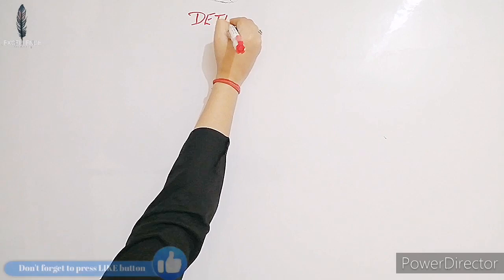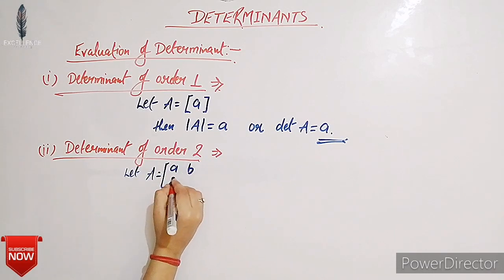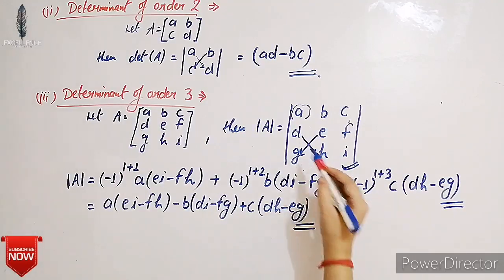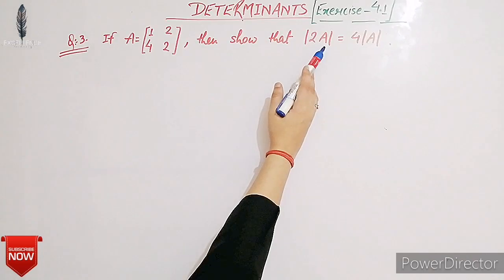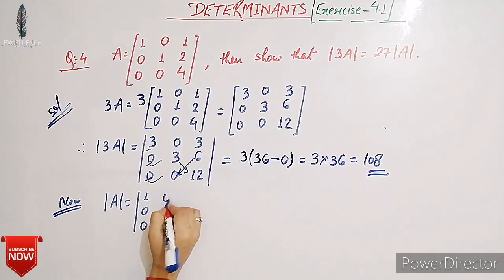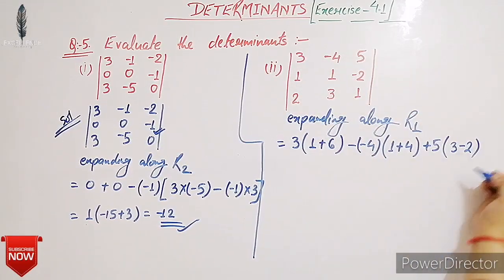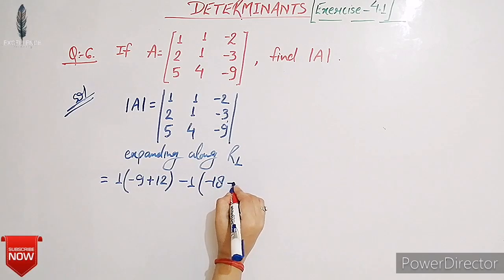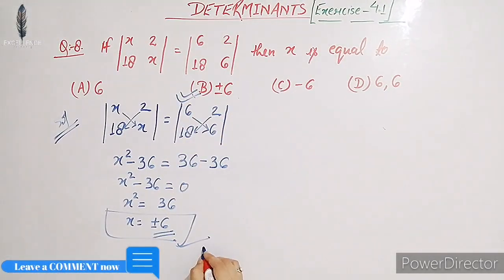DETERMINANTS [PART-1] INTRODUCTION & NCERT EXERCISE 4.1 CLASS 12TH MATHS BY JYOTI RATHORE MAM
DETERMINANTS (PART-1) NCERT EXERCISE 4.1 and INTRODUCTION | CBSE CLASS 12TH MATHS